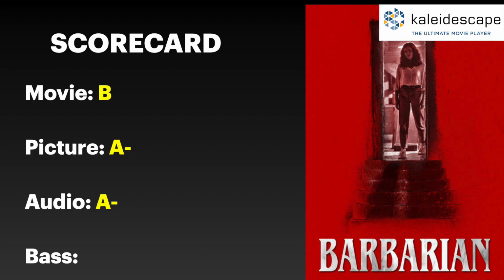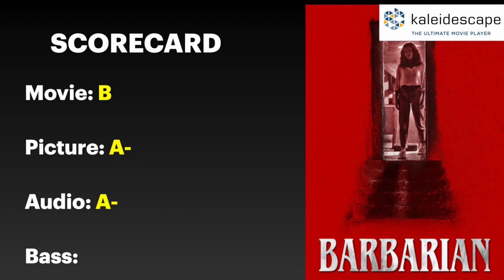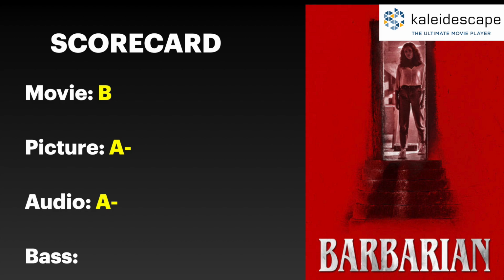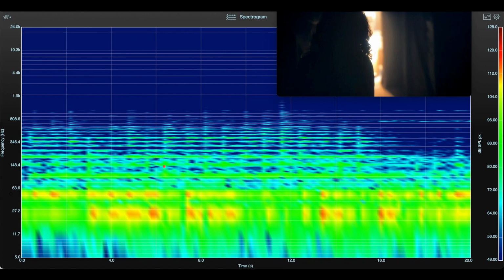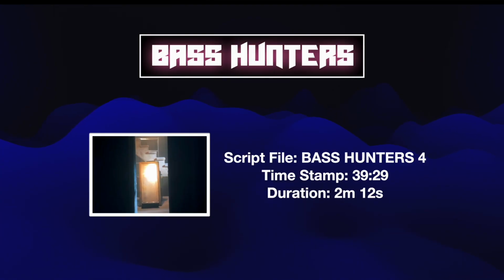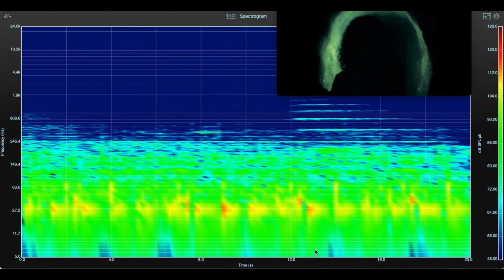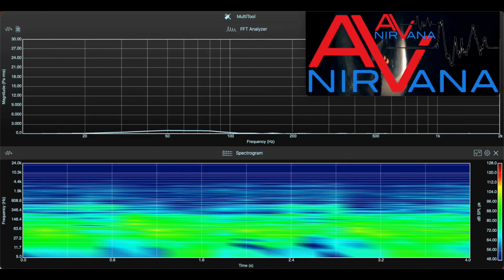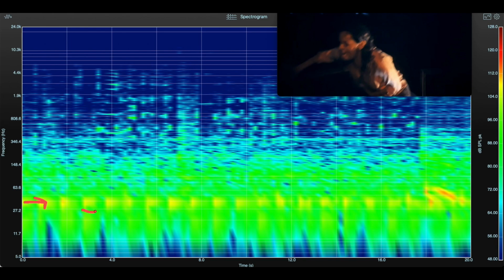Bass Hunters 10: Barbarian Bass Review... HARD HITTING!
On this episode of Bass Hunters, we tap the power of Kaleidescape's disc-quality library and review Barbarian in true 4K HDR with lossless DTS-HD MA 5.1 Audio, a film that's yet to be released on Blu-ray or 4K UHD disc.  This intense horror film is loaded with meaty bass that injects key scenes with true terror!

** To read Michael Scott's (avnirvana.com) official full review of Barbarian's digital release, go

**To learn about the theater system and software used in Bass Hunters, including gear made by @kaleidescapeinc @stormaudio @SVSound_KOREA @powersound9952 @PowerSoundAudio @EmotivaAudioCorp Seymour Screen Excellence, and JVC, WATCH

**To read a full review of a Kaleidescape Terra + Strato C system, READ

**To read a full review of SVS's Ultra Speakers and Subwoofers

**To read a full review of GoldenEar Technology's Triton One.R speakers

If you're a Kaleidescape owner and would like to download a demo script for the top three bass scenes in Jurassic World Dominion 4K, go

To download a Bass Hunter's demo script of Reference Bass Scenes, go

The 'Reference Bass Scenes' script will be updated once a month.

If you love movies, music, and gear, come join our friendly home theater community at avnirvana.com. To discuss this episode, to ask a question, or make a request, go to: Coming Soon!